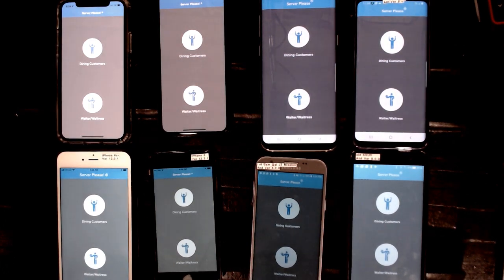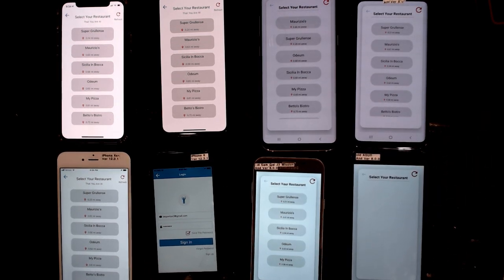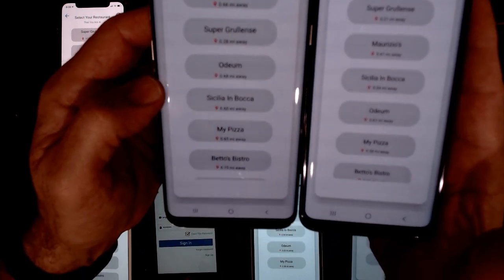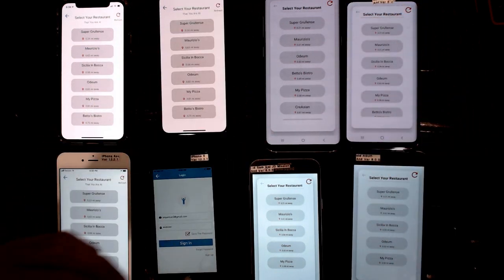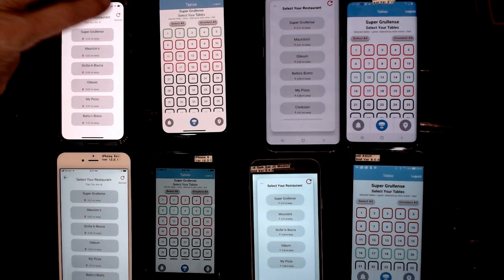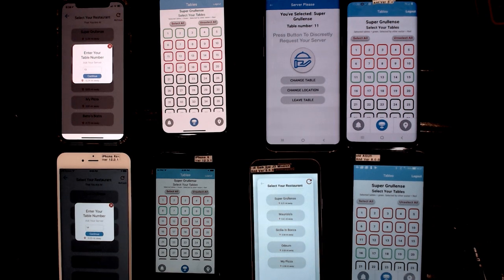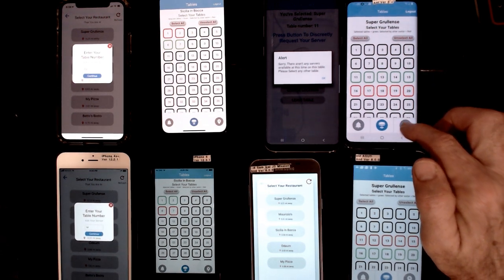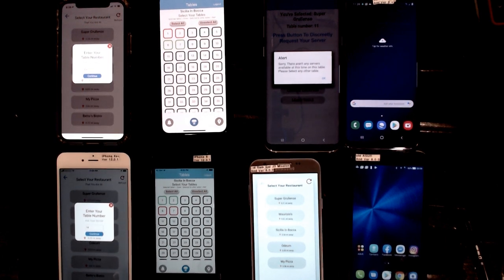app test 2.1.20 3 bugs